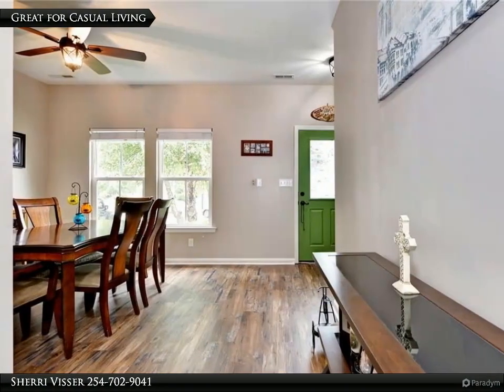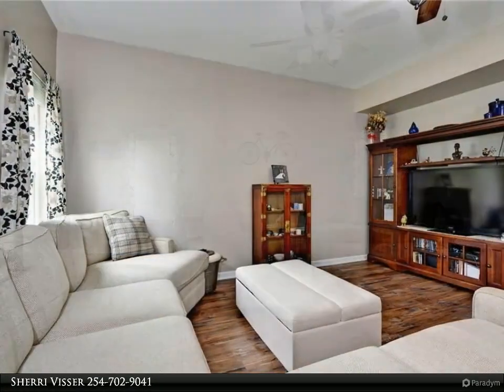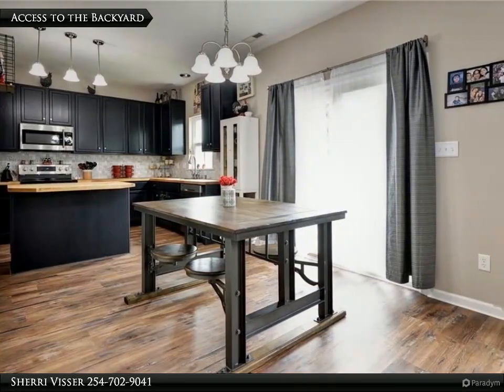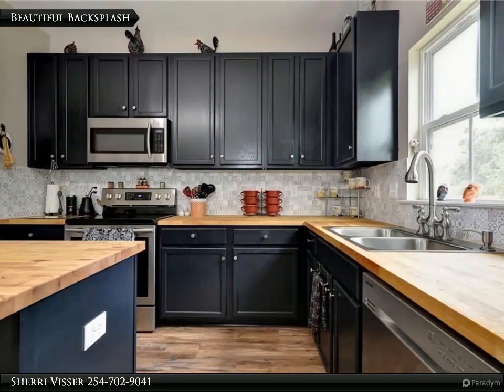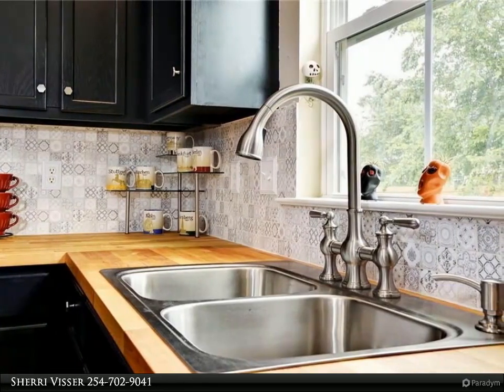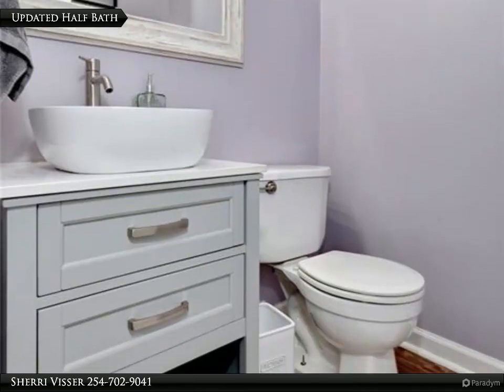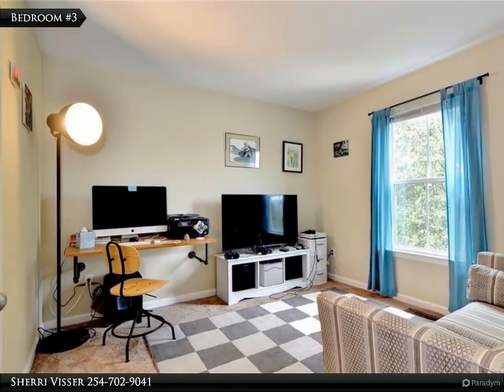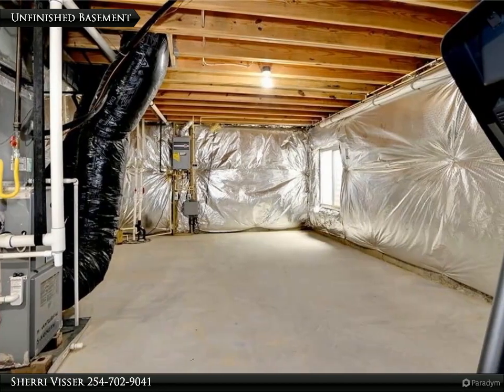Berkshire Hathaway HomeServices Towne Realty - 3304 Geddy TER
3304 Geddy TER
Toano, VA 23168

Welcome Home! This is a great updated home in White Hall.  Affords easy access to I-64 you're just minutes away from Williamsburg, Richmond and Fort Eustis.  Loads of updates have already been done for you in this open floor plan home. Completely updated kitchen with new butcher block countertops, backsplash, hardware and appliances.  All new flooring on the main floor and fresh paint. Bathrooms have also been updated. This home offers a rare unfinished full basement ready for completion.  Large backyard has three sides fenced for added privacy. Just a walk to the park and pool in this popular community.  Call to see today.

2 full bath, 1 half bath

Sherri Visser
Berkshire Hathaway HomeServices Towne Realty